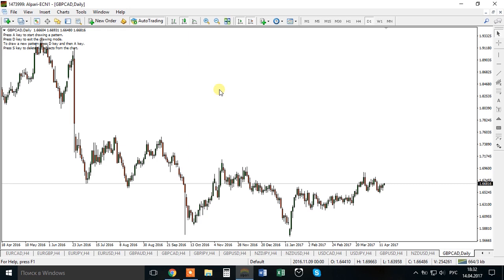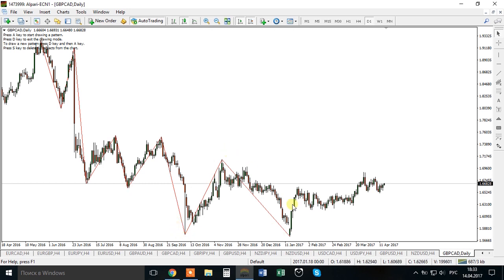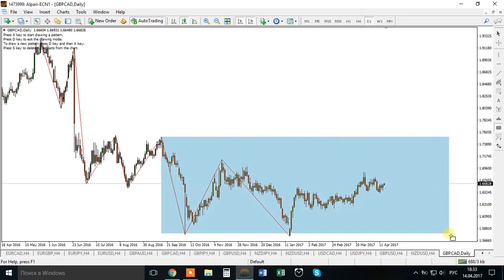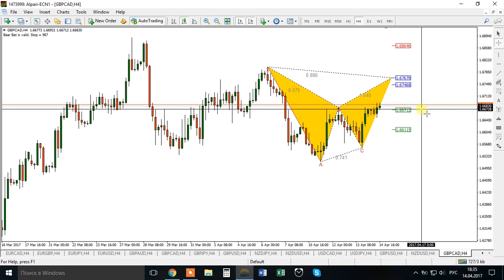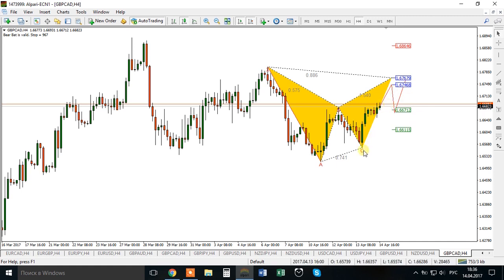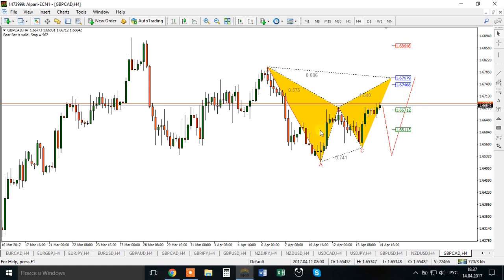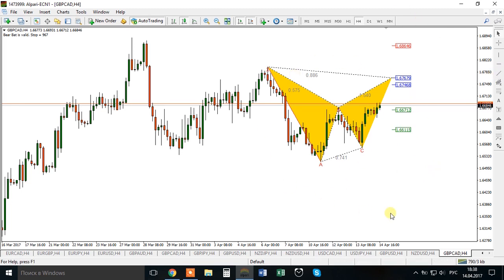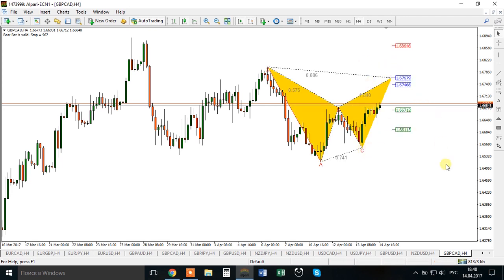GBPCAD Bat advanced formation setup